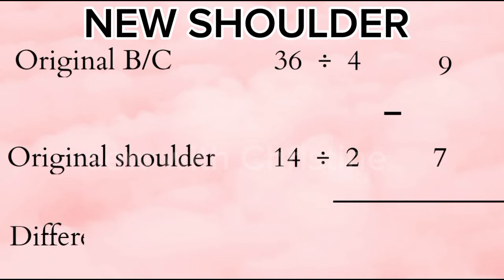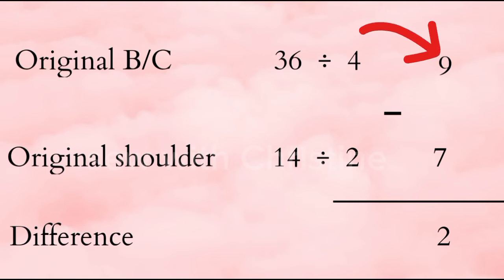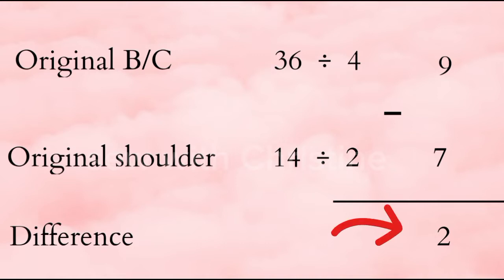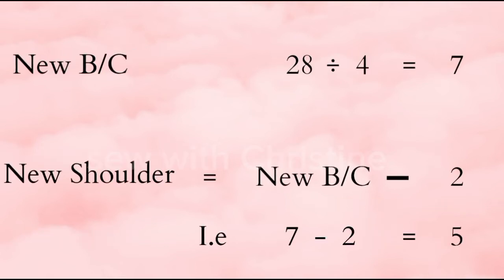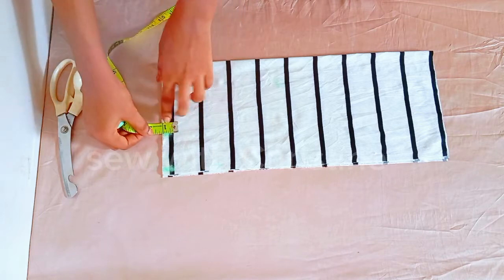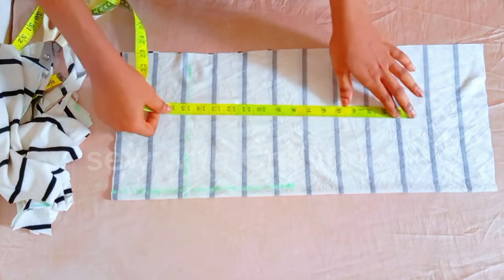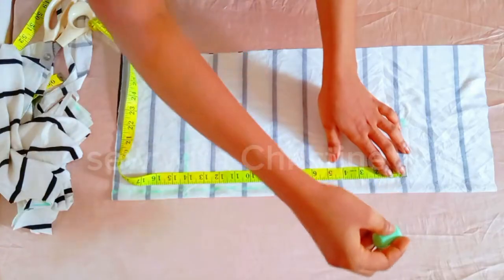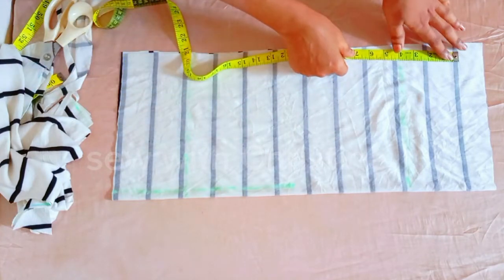How to cut a hooded crop top with short pencil skirt (detailed)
In this tutorial you will learn how to cut crop top with hood and skin fitted pencil skirt using stretchy fabric (part 1)